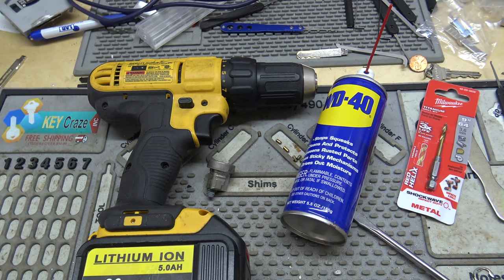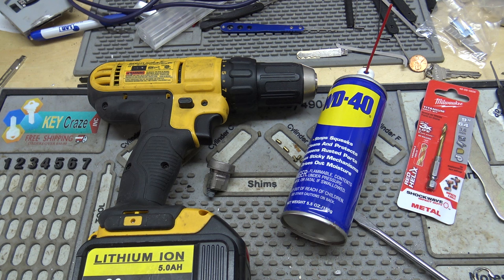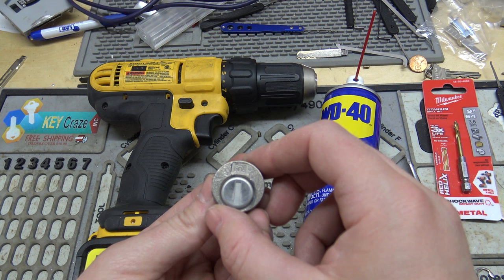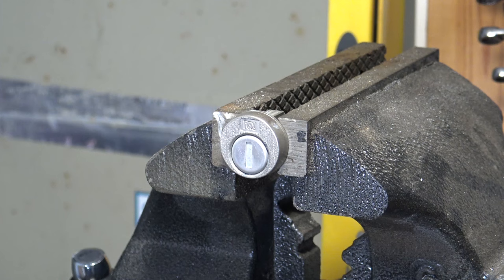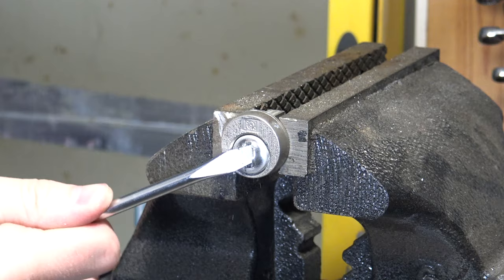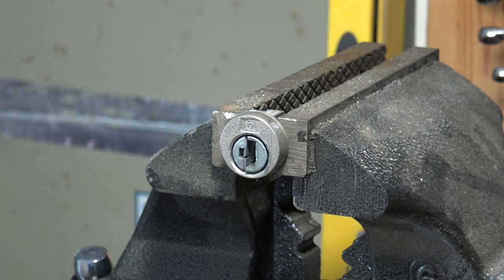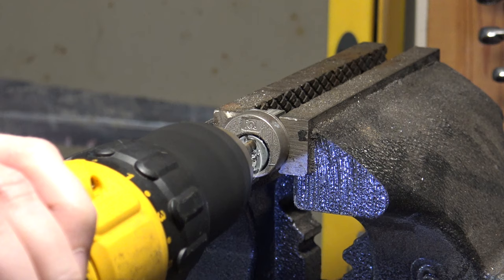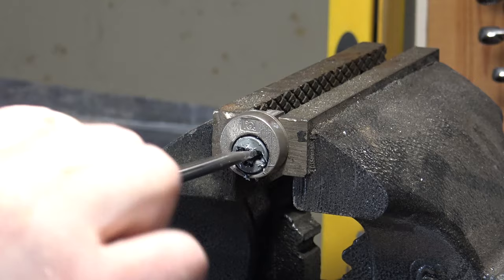(405) Step By Step Mailbox Lock Drilling if You've Lost Your Keys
Dewalt Drill
9/64th Drill Bit
Clockwise Mailbox Lock
Counter Clockwise Mailbox Lock